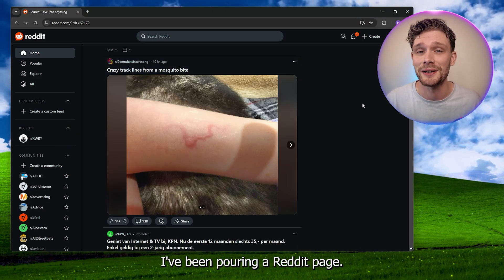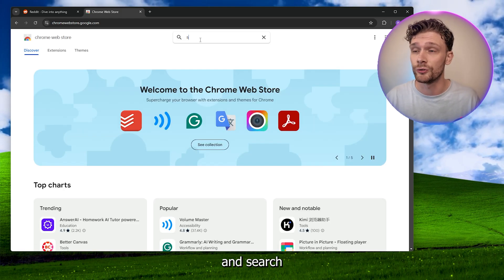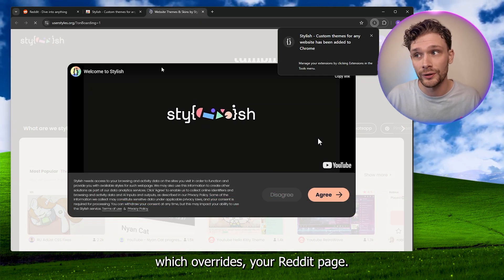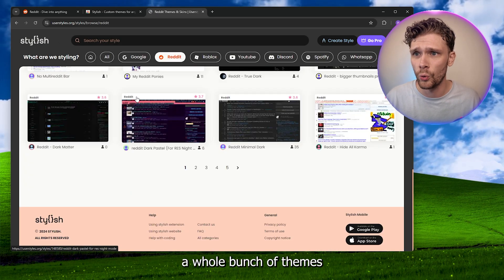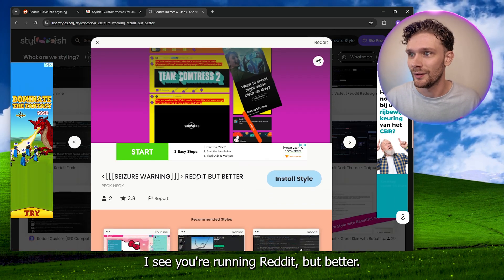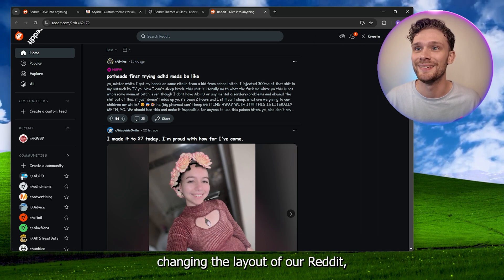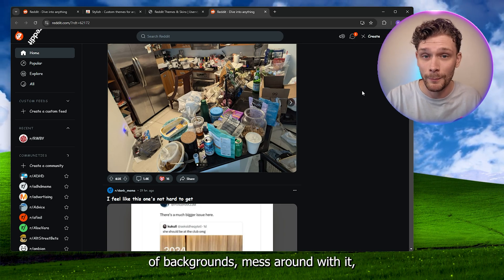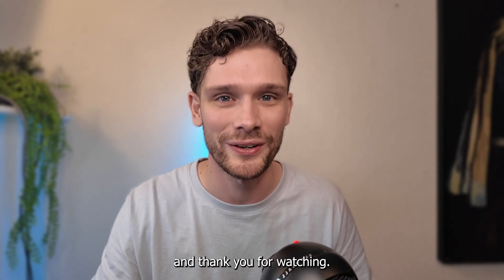How To Change Reddit Theme & Background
Learn how to change your Reddit theme and background with our comprehensive guide. This step-by-step tutorial will help you customize the appearance of your Reddit interface, allowing you to personalize your experience with different themes, colors, and backgrounds. Discover the best methods for applying custom themes using Reddit's built-in settings or browser extensions. Whether you're looking to refresh your Reddit look or create a unique style, this guide will assist you in changing your Reddit theme and background efficiently. Join us and transform your Reddit interface today!